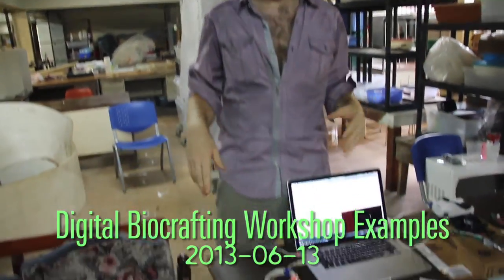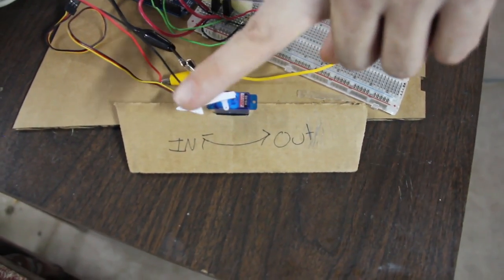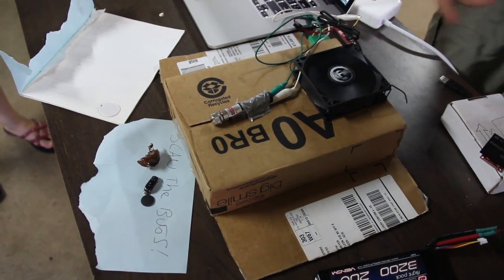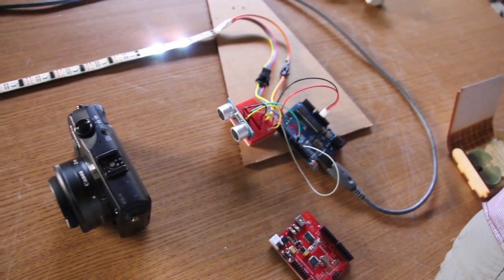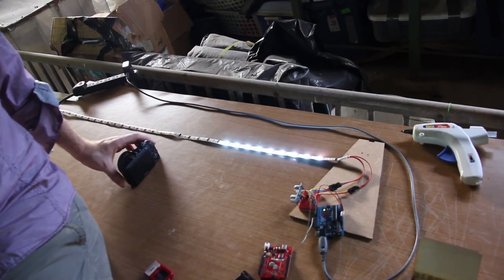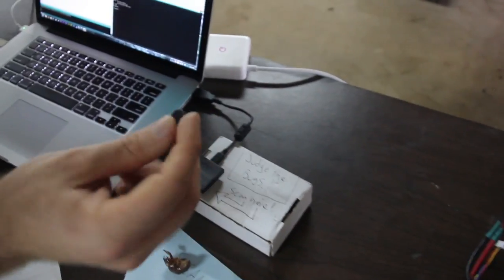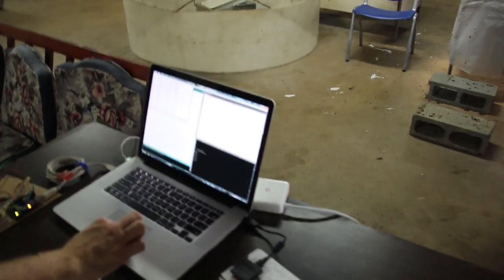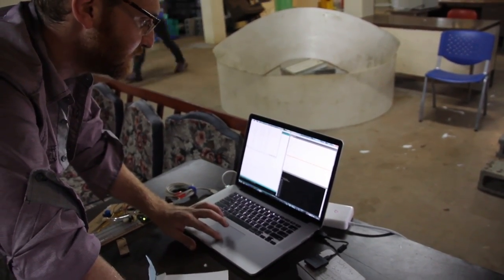Digital Biocrafting Workshop - Gamboa Panama, 2013: Overview